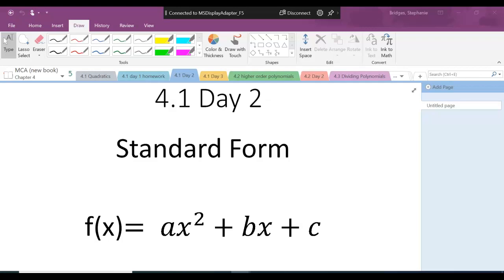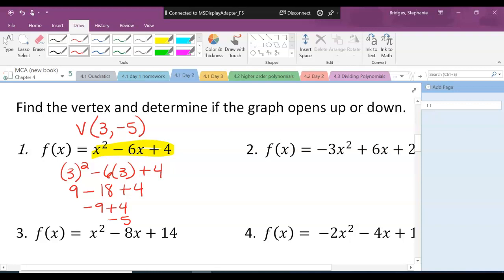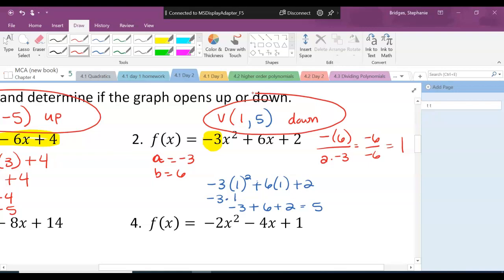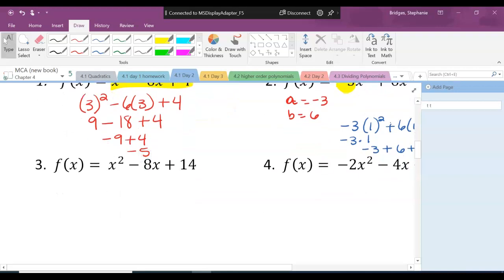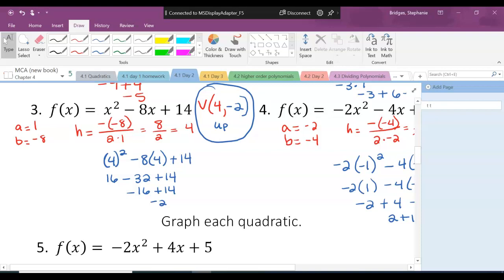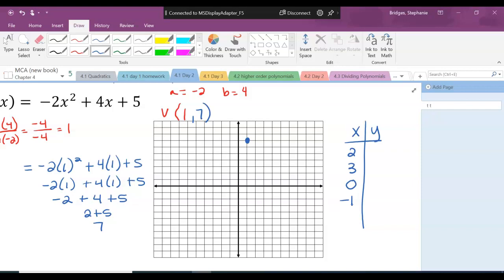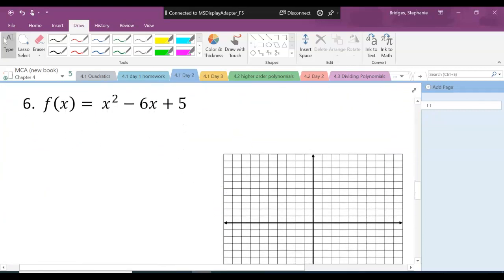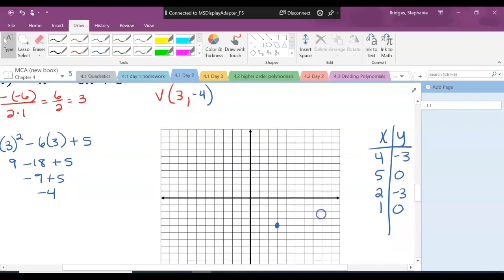4.1 day 2 class notes